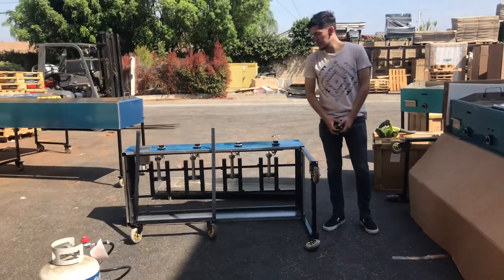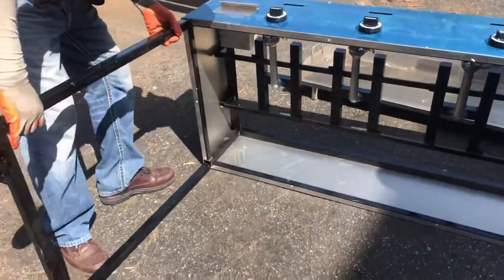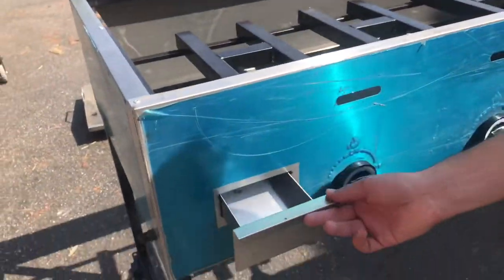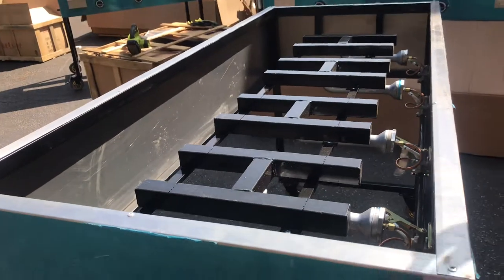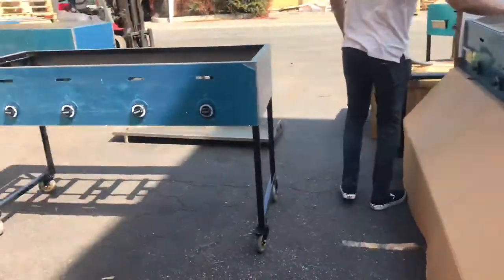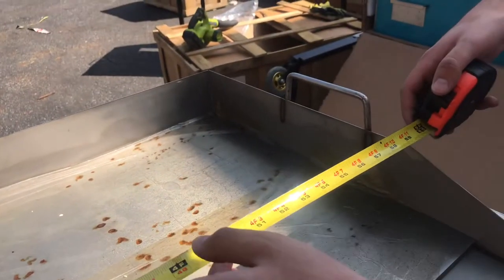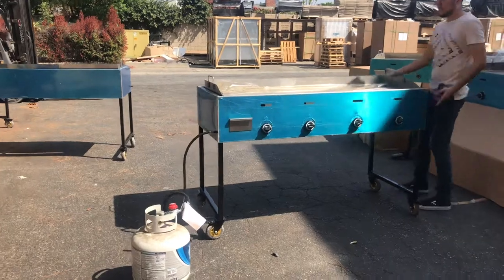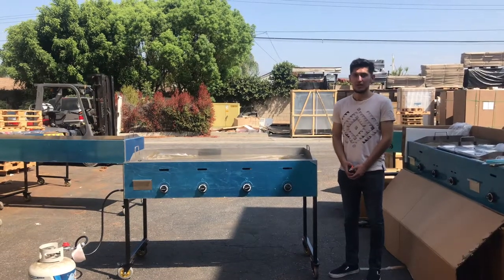60 inchs Taco Food Cart Hot dogs Hamburgers Tacos Fries Portable Street snack car Catering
Taco Food Cart Hot dogs Hamburgers Tacos Fries Portable Street snack car Catering outdoor snack stove
 Gas Griddle Flat Top Grill stove propane LP natural gas
Concave Comal Pozo Griddle Taco Grill Fry Pan Wok Cook
Stainless Steel Flat Top Comal Plancha BBQ Griddle Outdoors Tacos
Tacos Al Pastor Authentic Mexico Machine Heavy Stainless Steel Commercial Trompo
Tacos Al Pastor Machine Heavy Duty Commercial Stainless Steel Trompo Kebab Stick
 Stainless Steel Portable Add on Flat Top Griddle Outdoor Stove
Triple Burner Cast Iron Outdoor Stove Canning Beer Brewing w/ Regulator
Double Juice Drink Dispenser Beverage Cold Drink Cooler Machine
One Tank Cooler Machine Juice Drink Dispenser Beverage Cold Drink

This Is 100% Brand   We customize

41 ins taco carts G24W1  $490
65 ins taco carts G36W2  $990
  Outdoor Single Stove $80
 Outdoor double Stove $107
 Outdoor Triplets Stove $143
Griddle  20*20  $82
Griddle 32*17   $107
Griddle 36*17  $140
 Taco Fish Frying Wok  $60
Glass Drink Dispenser  $72
Single Drink Dispenser  $120
Double Drink Dispenser  $220
sauce station  $390

More item
C50 Counter top Salad Sandwich Prep Table Refrigerator
RESTAURANT EQUIPMENT
C51 MEAT, FISH SMOKER HALO HEAT COOK  HOLD OVEN Grill
C52 Hoshizaki ice maker ice machine Hotel Motel Ice Dispenser NSF ETL UL
c53 NSF ETL UL commercial ice maker ice machine RESTAURANT EQUIPMENT
C54 Turbo Air Countertop Glass Freezer Merchandiser Ice cream Commercial
C55  Steam Cooking Cabinet  Electric Buffet Countertop Food Warmer Steam Table Casters  DISPLAY
C56 Water Vending Machine Commercial water purifier store shop
C57 Starbucks TURBO AIR COMMERCIAL  OPEN AIR DISPLAY CASE REFRIGERATOR COOLER MERCHAINDISER
C58 Wells Universal Ventless Exhaust Hood System HoodMart Portable Commercial Food Truck
C59 Shaan Tandoor Clay Oven INDIAN CLAY OVEN TANDOORI
C60 china lamb Kebob chinese Radiant Doner Kebab Machine barbecue machine
C61 Fried Food Hatco French Fry Warmer with Lights Countertop   DISPLAY
C62 NSF Thai Fried Ice Cream Machine,Ice Cream Roll Maker making
C63 Gas Broiler Grill Commercial BBQ Propane Meadow Creek Flat Top Grill  Charcoal
C64 3HP HIGH PERFORMANCE PRO COMMERCIAL FRUIT SMOOTHIE BLENDER JUICE MIXER rofessional Blender